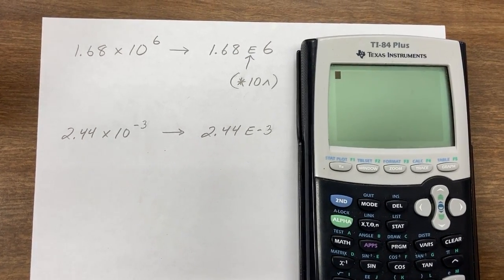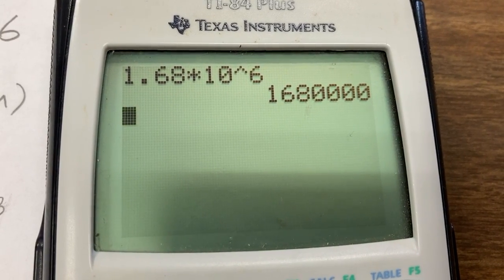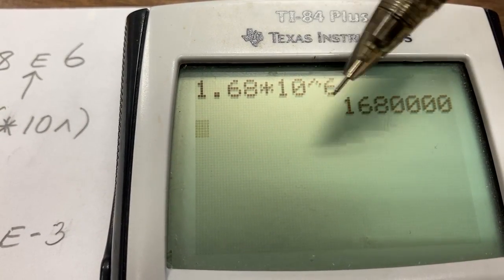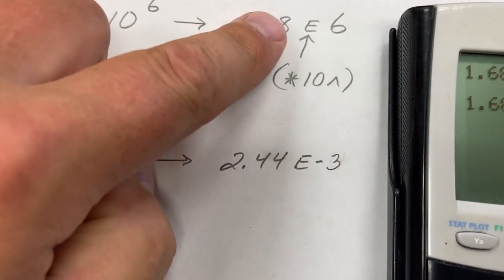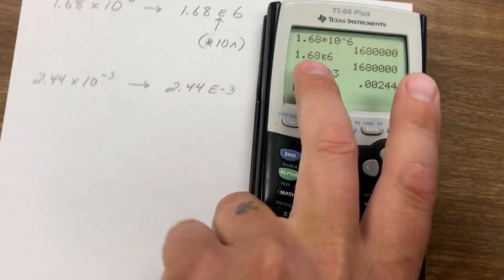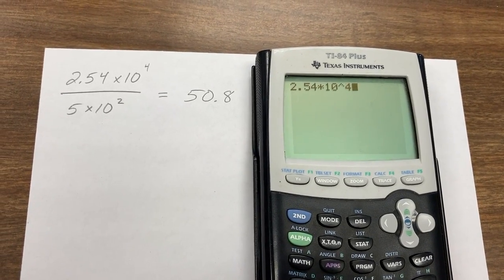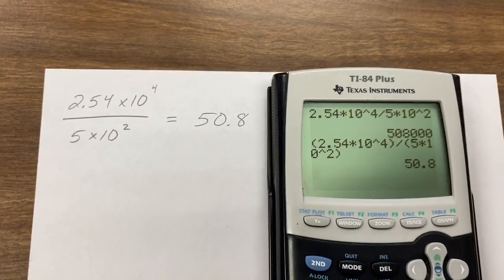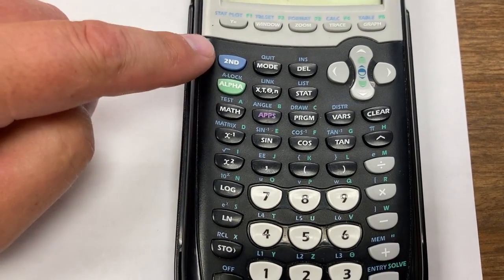Entering Exponential Notation on a TI Calculator